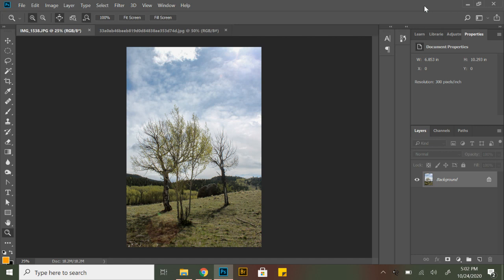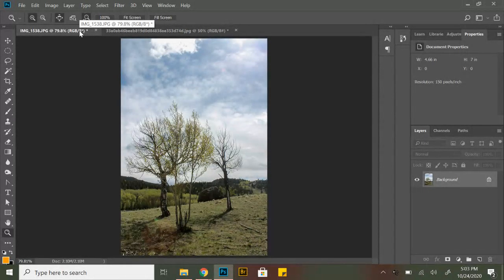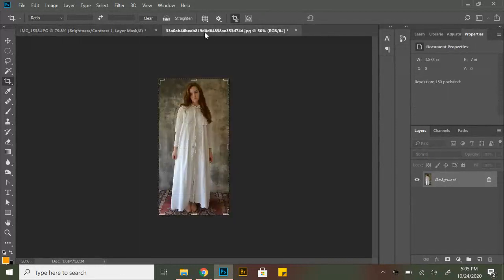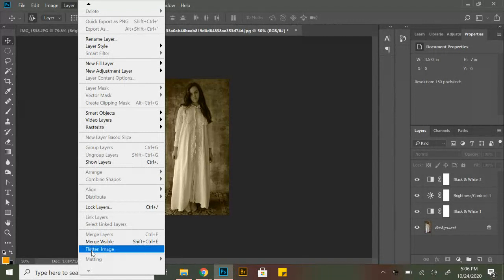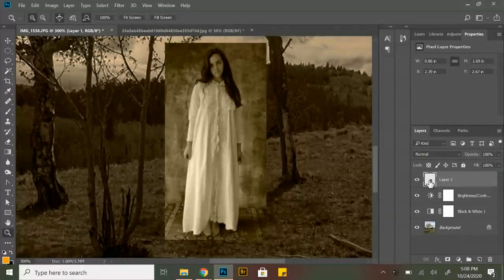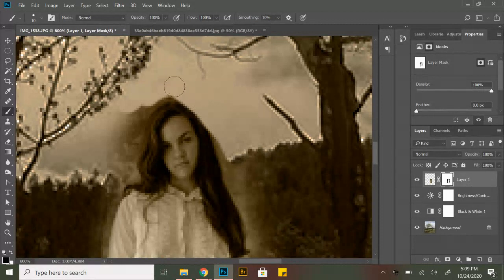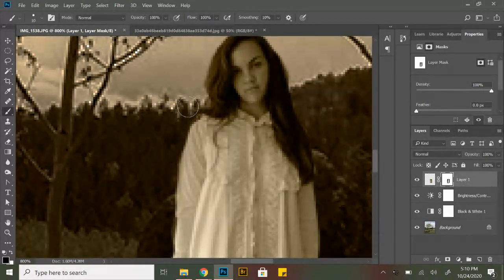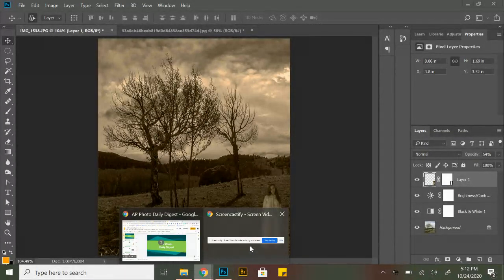How To Add a Person Into Another Image, Make Both Images B&W, Then Make the Person Look Like a Ghost